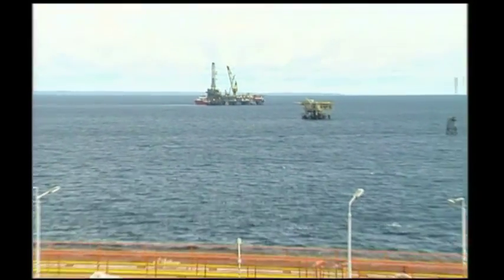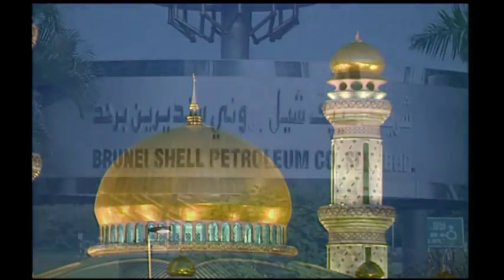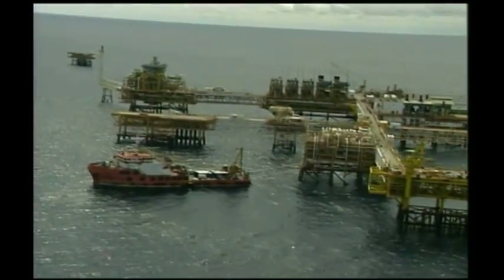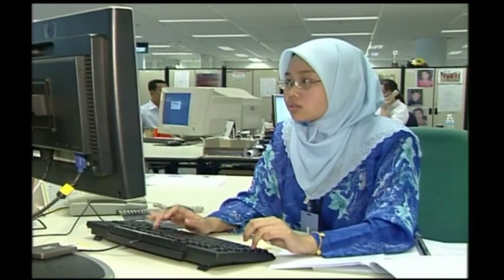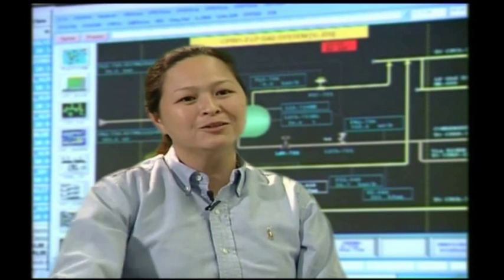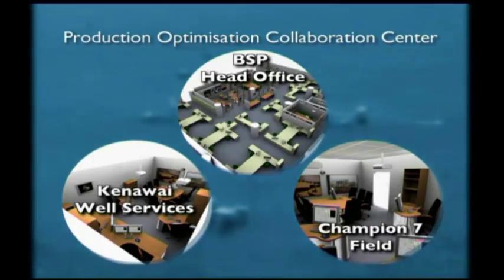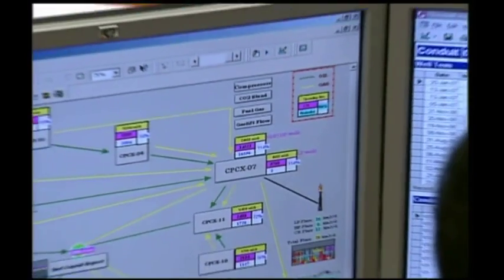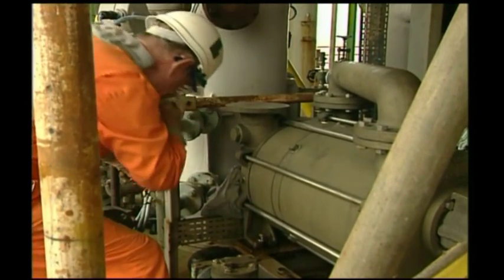Shell Collaborative Work Environment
The Collaborative Work Environment (CWE) is a flexible and multilateral instrument that integrates people, processes and technology. This improves the quality and speed of decision-making. Shell Smart Fields initiates and supports the implementation of CWE's for the Shell Group. The first one was build in Brunei. This film shows how it was done and how it works.